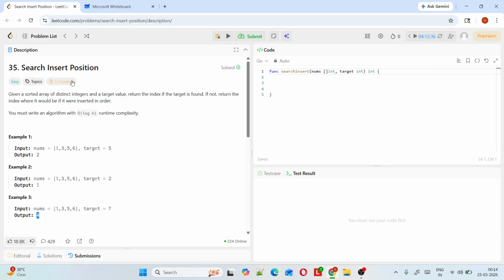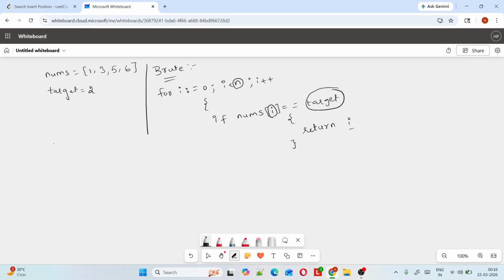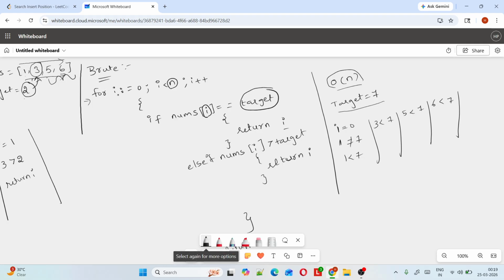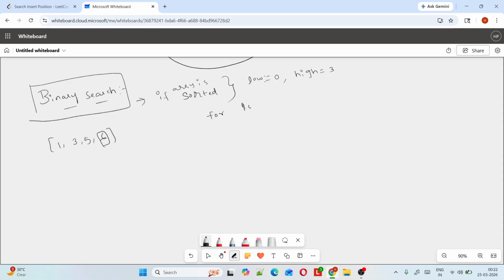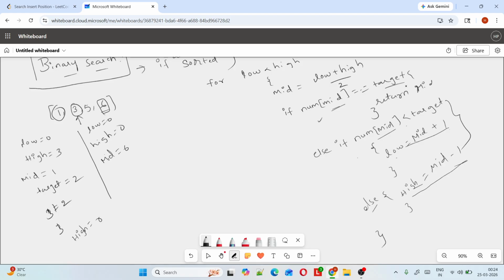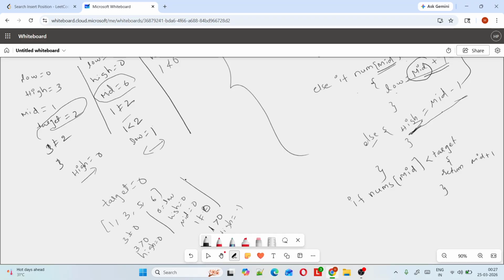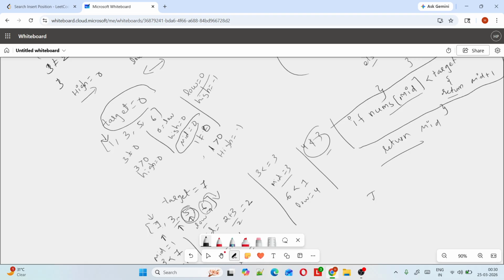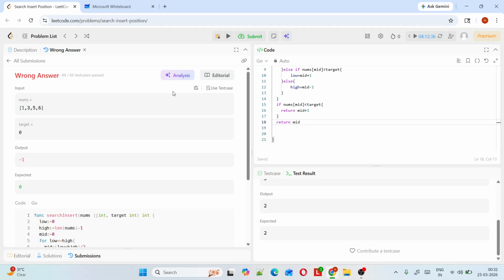LeetCode 35 | Search Insert Position | Brute vs optimal | Golang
Struggling with Binary Search? 😅
Let’s solve LeetCode 35 - Search Insert Position from Brute Force to Optimal!

👉 Start with Brute Force approach
👉 Then optimize using Binary Search
👉 Understand why optimal is O(log n)

💻 Perfect for coding interviews & DSA preparation

🔥 Topics Covered:
- Brute Force Approach (O(n))
- Binary Search (O(log n))
- Insert Position Logic

🚀 Improve your problem-solving by learning both approaches!